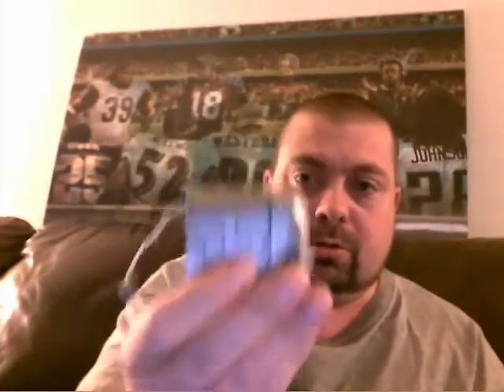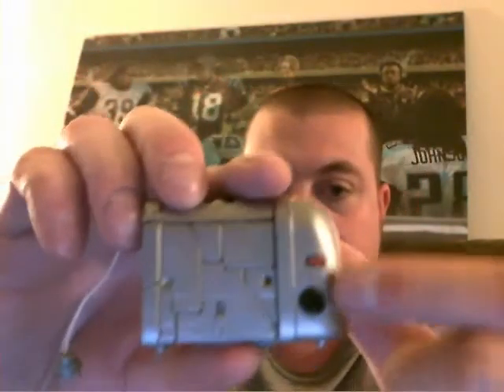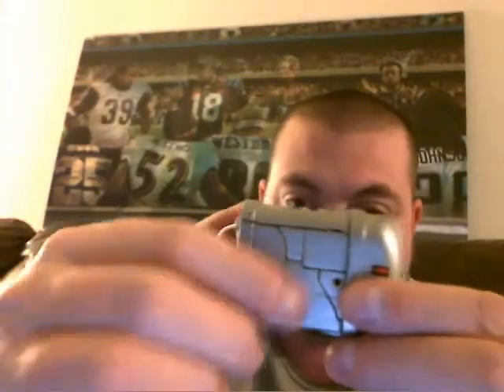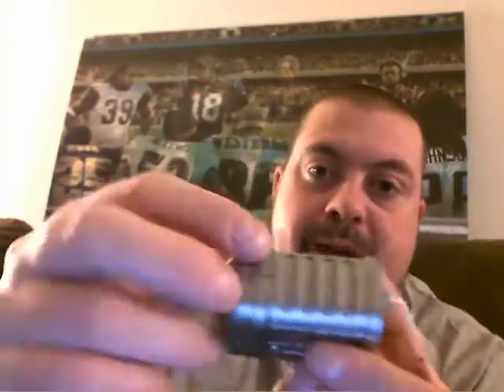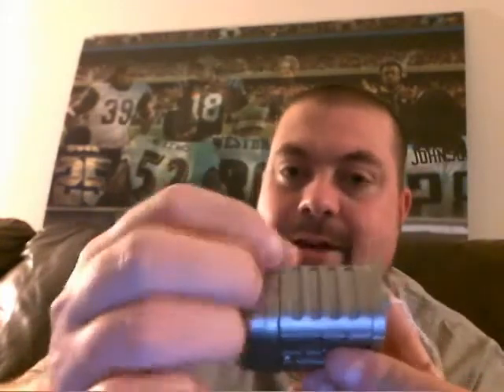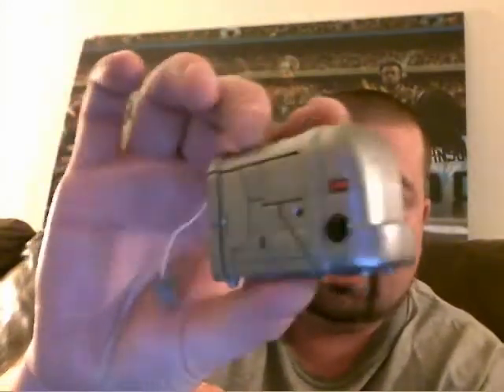Ejector Transformers Revenge of the Fallen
This is a review of the Ejector figure from Transformers: Revenge of the Fallen by Hasbro.